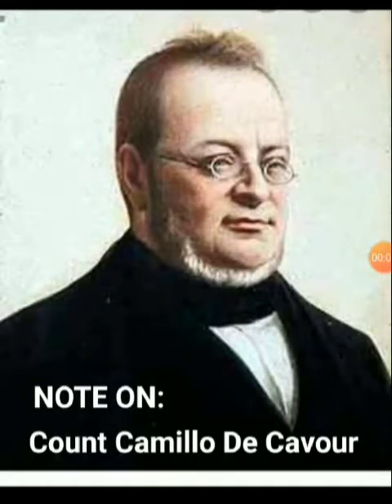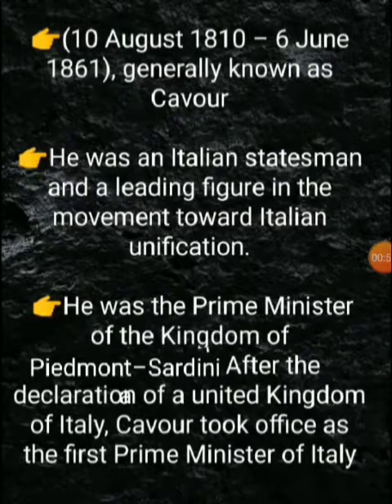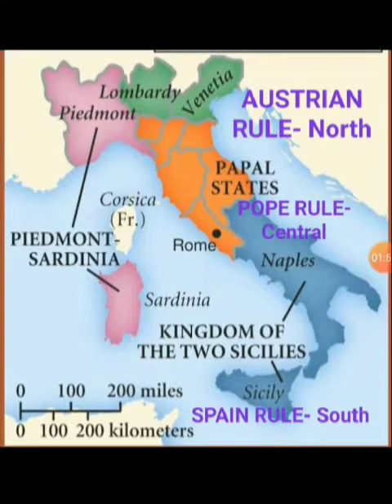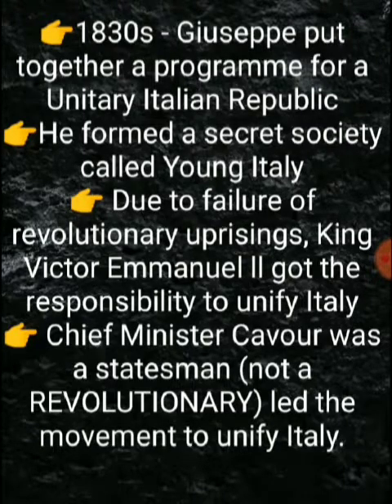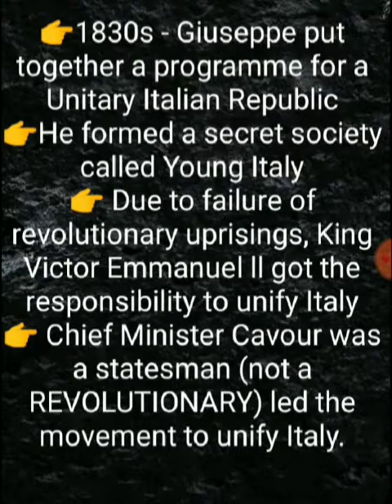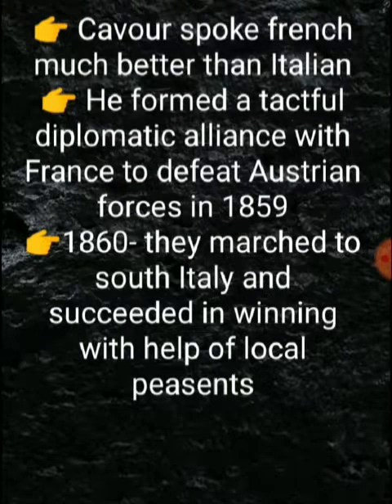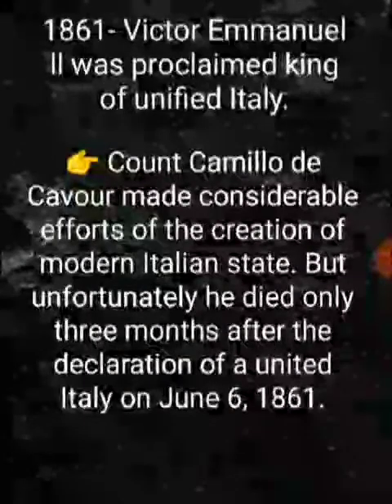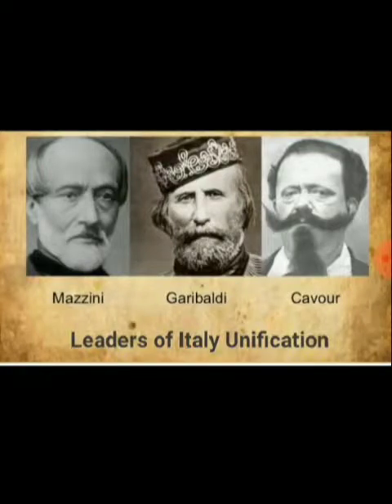Note on Count Camillo De Cavour/ Italy Unification/ Short note on Cavour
Note on count Camillo De Cavour
Short note on cavour
Italy Unification Short note
Camillo De Cavour Italy
Note on cavour
Class 10 history